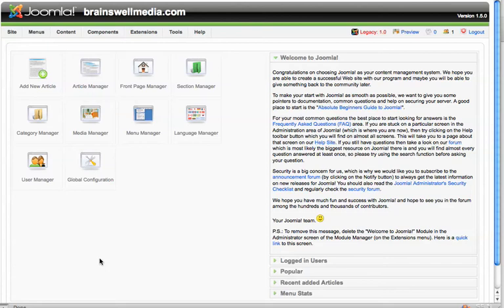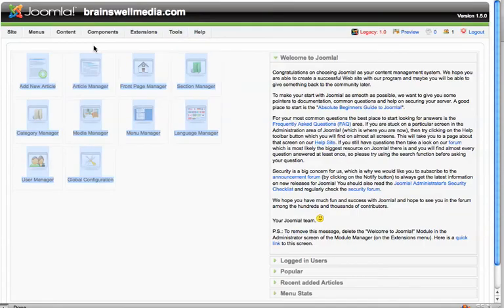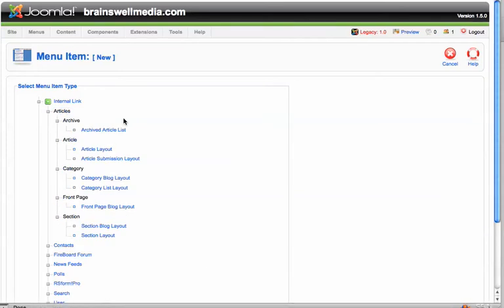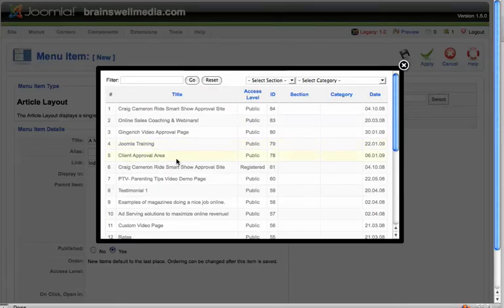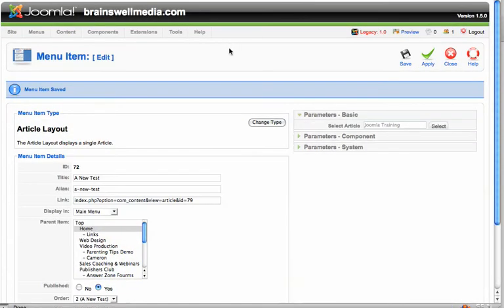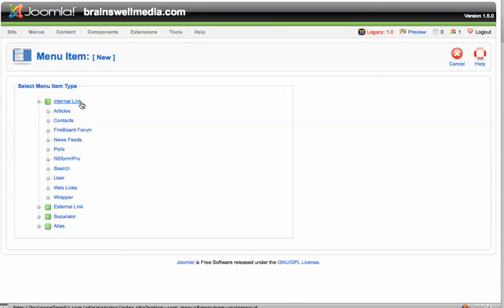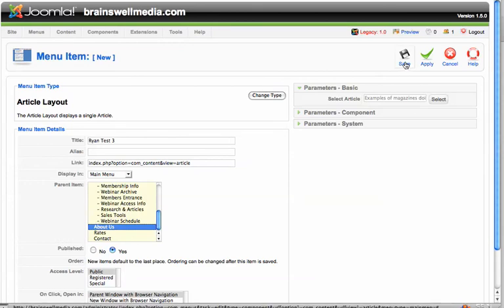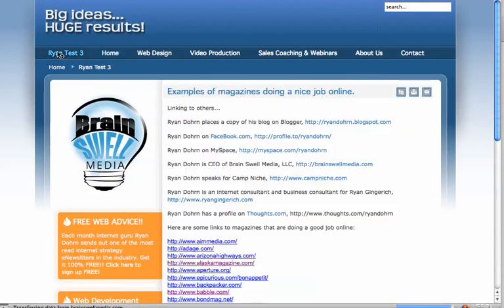Adding a menu in Joomla 1.5